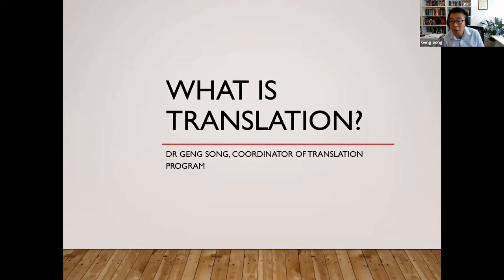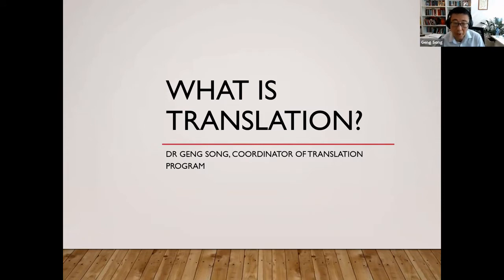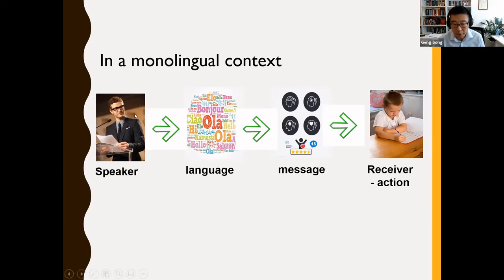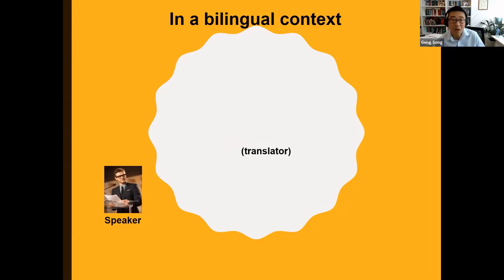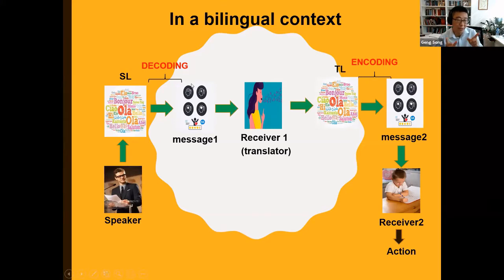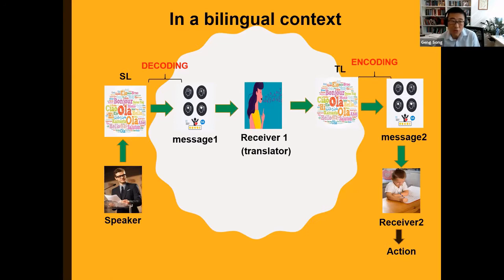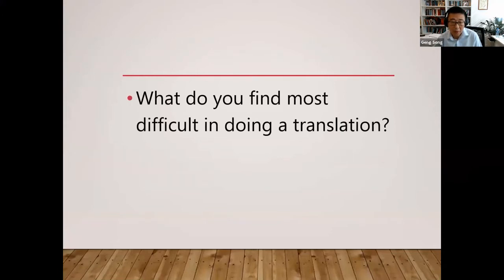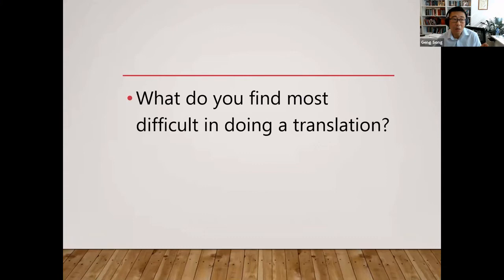Mock Lecture: “What is translation?” (Translation)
Virtual Information Day 2020: Mock Lecture: “What is translation?” (Translation)